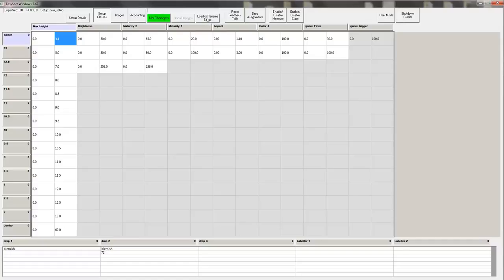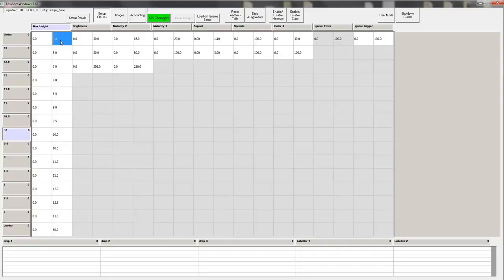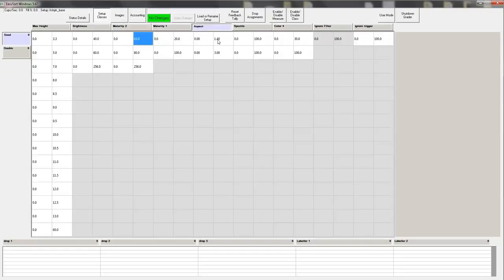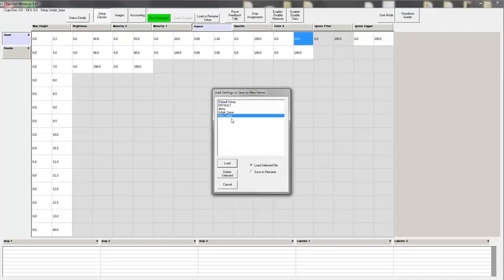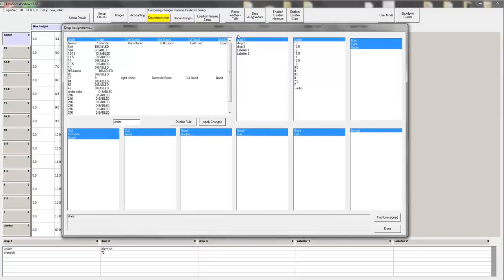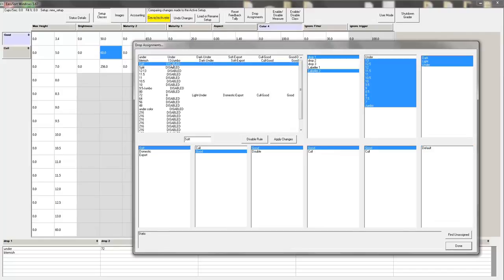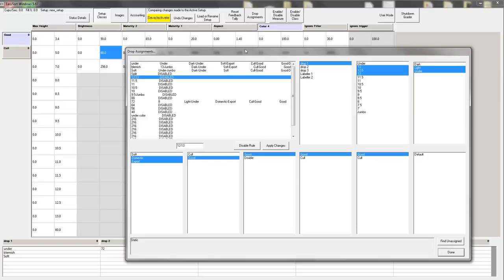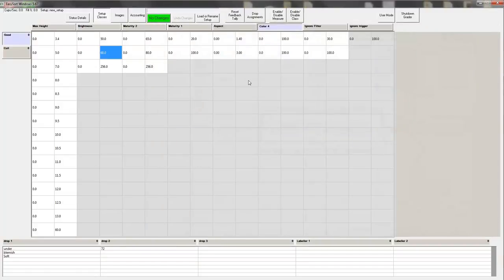Red Pearl Sorters - Products - Easy Sort Assigning Drops